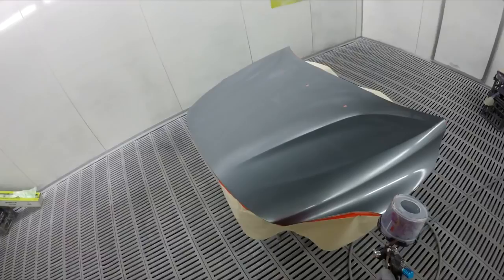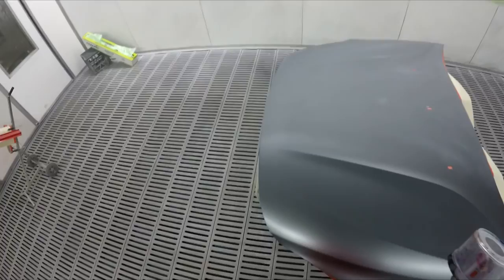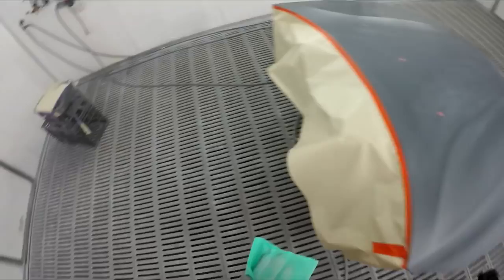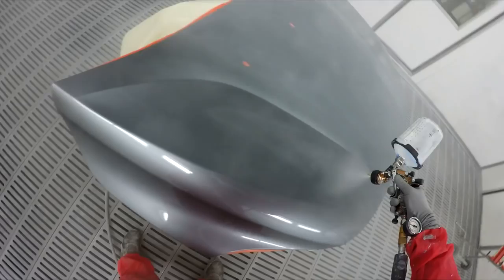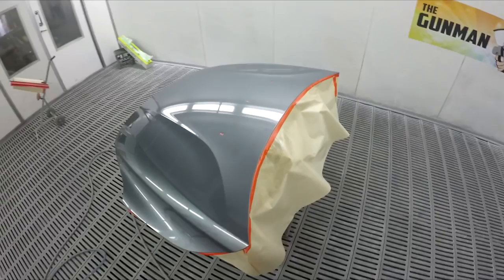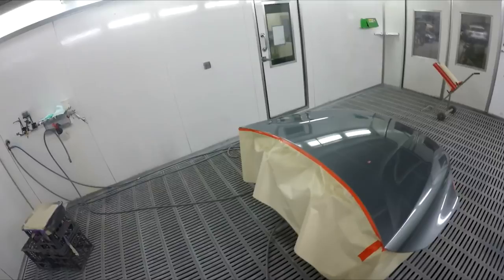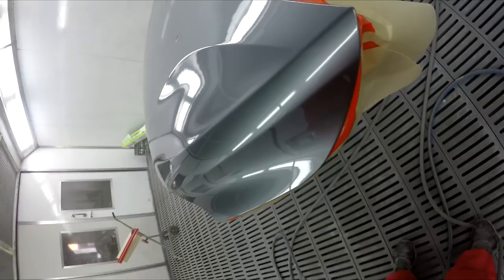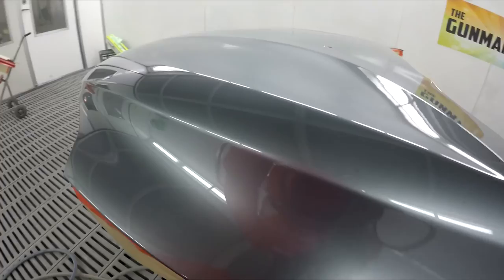Volvo V40 Bonnet Spray Painting